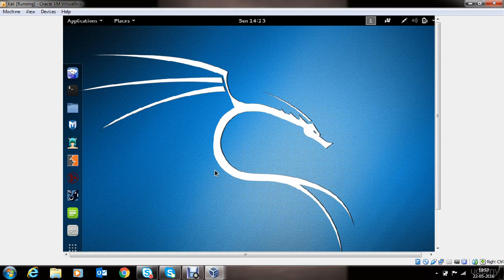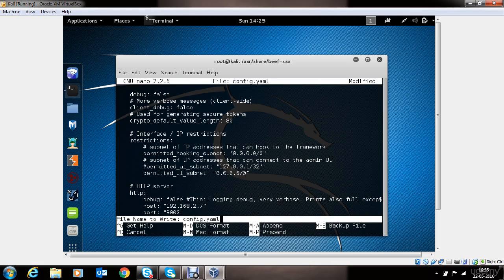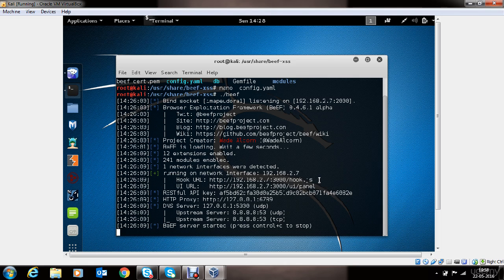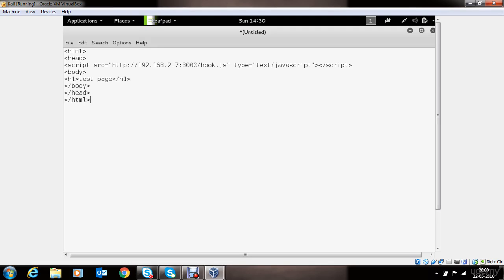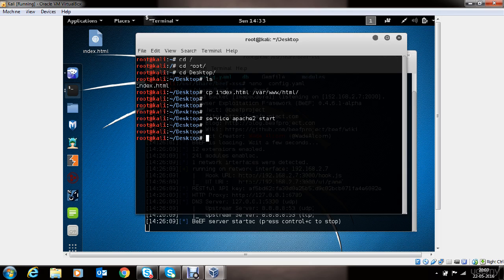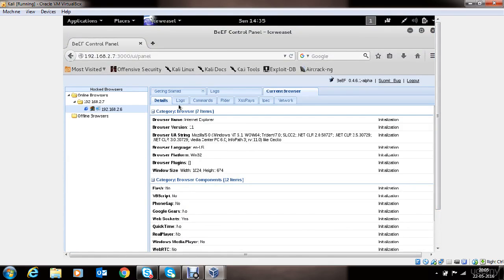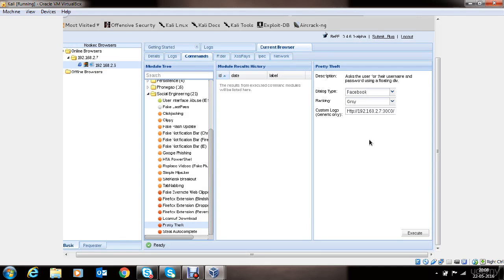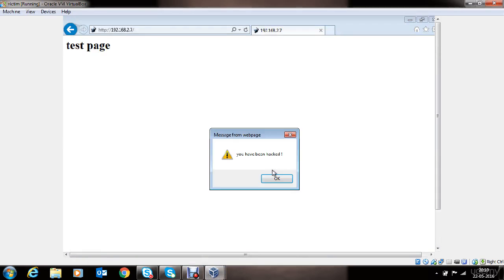User Browser hacking using Beef exploitation framework